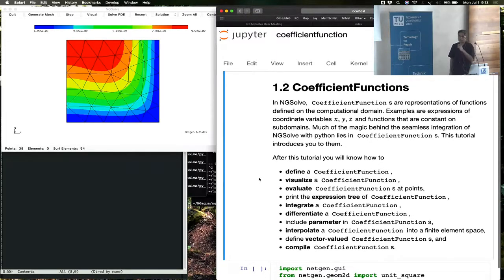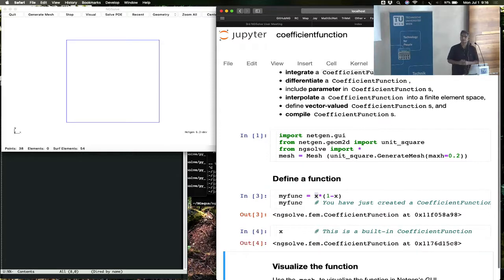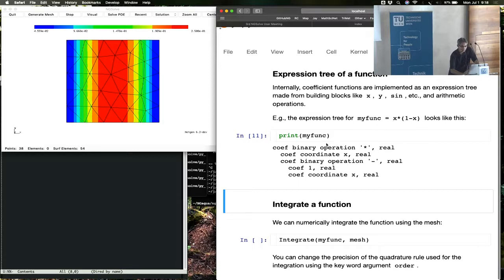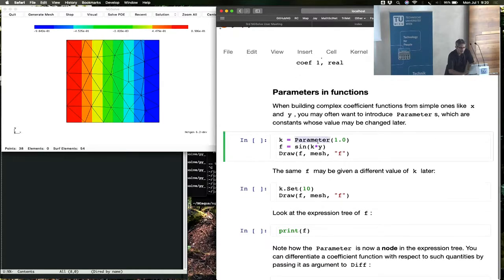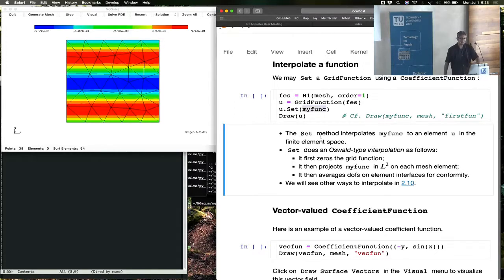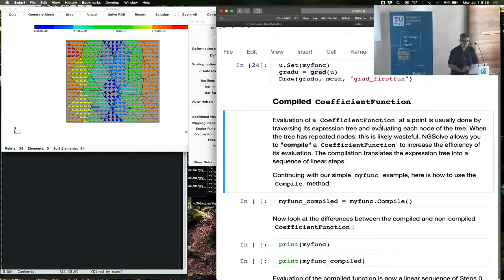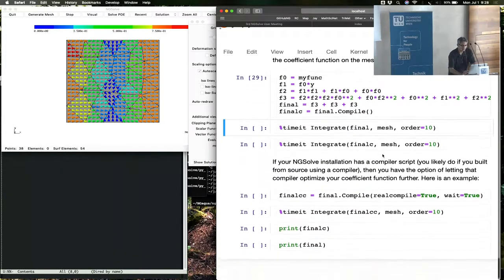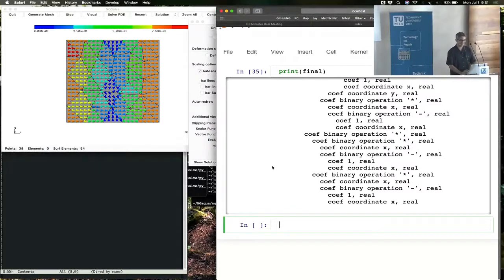1.2 CoefficientFunctions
Section 1.2 of the NGSolve i-tutorials - CoefficientFunctions
by Jay Gopalakrishnan at the 2019 NGSolve Usermeeting in Vienna.